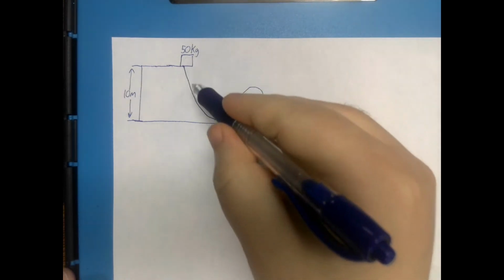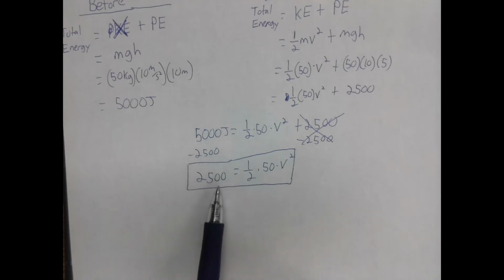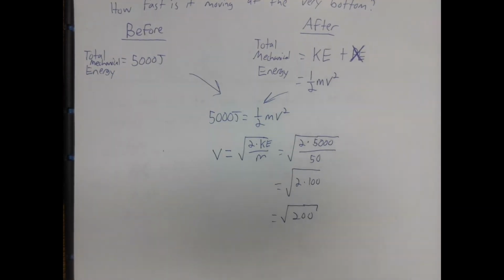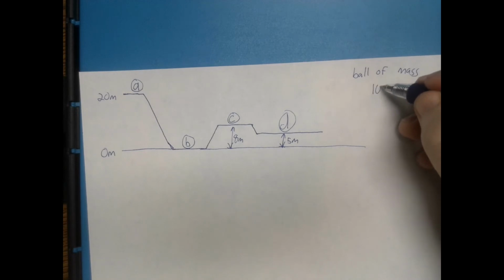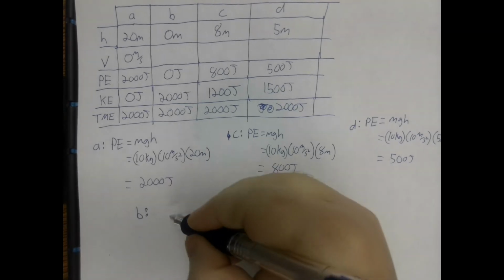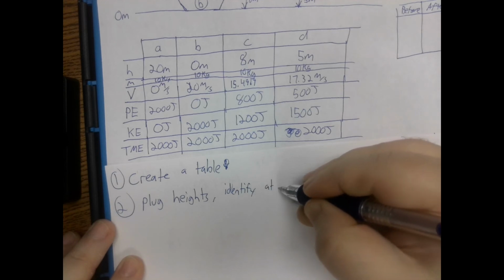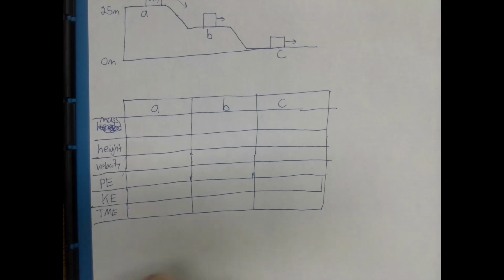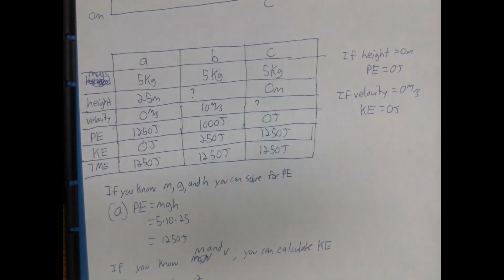[2020/09/24] (09:40:46) 03-IPC: Solving Conversation of Energy Problems